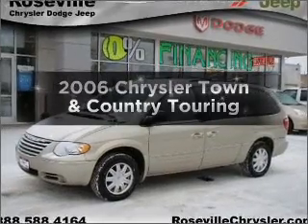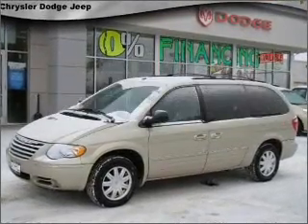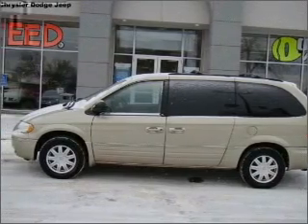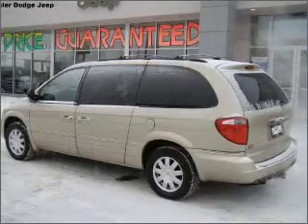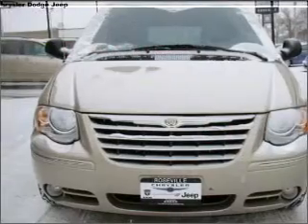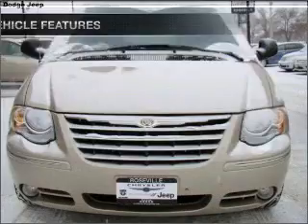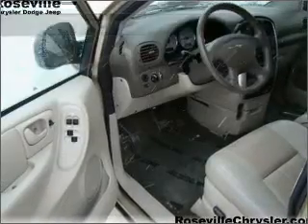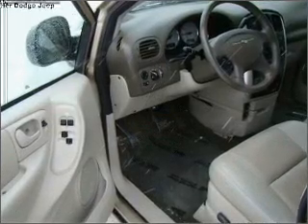2006 Chrysler Town & Country - Roseville MN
Year: 2006
Make: Chrysler
Model: Town & Country
Trim: Touring
Engine: 3.8 liter 6 cylinder 12 valve
Transmission: 4-Speed Automatic
Color: Linen Gold Pearl Metallic
Mileage: 61991
Address:
2805 Long Lake Rd